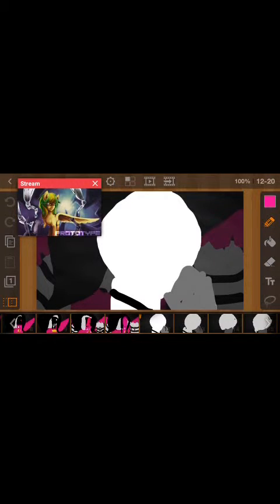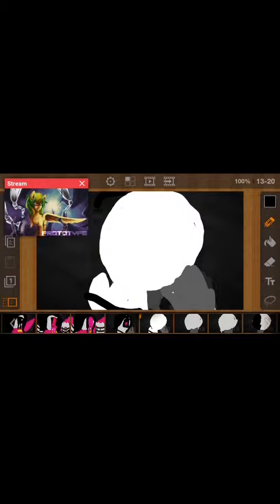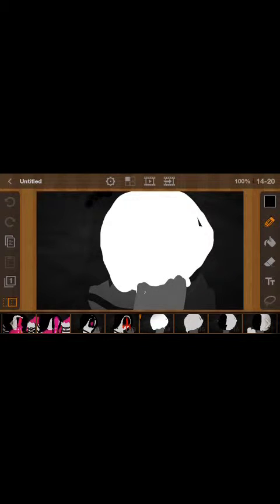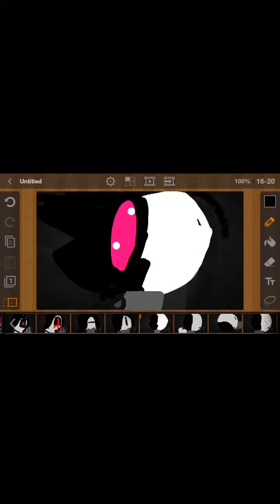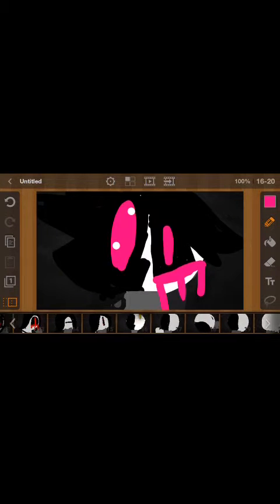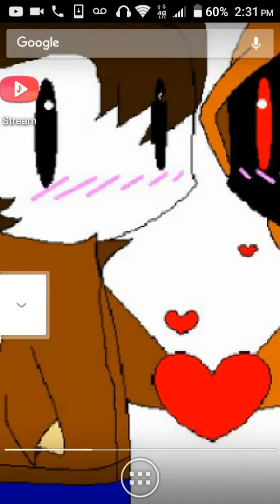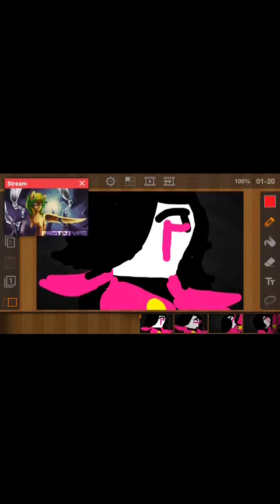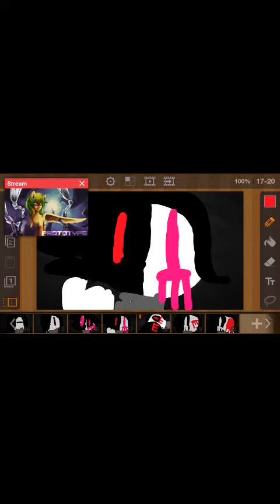December 6, 2016